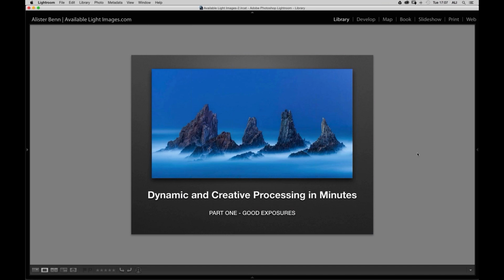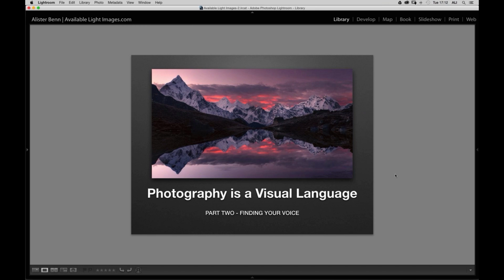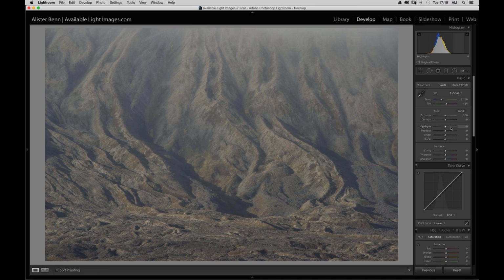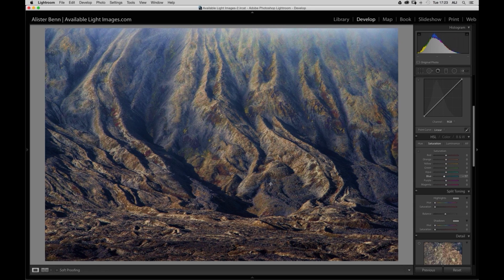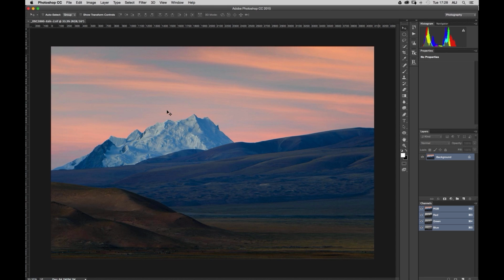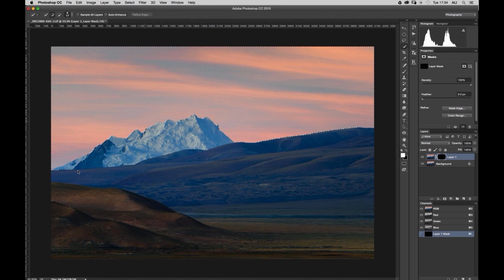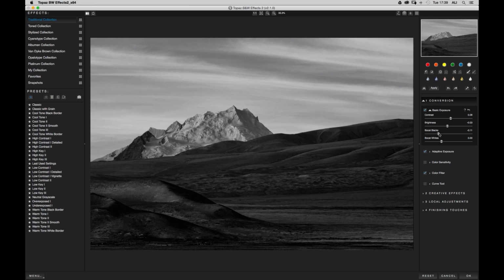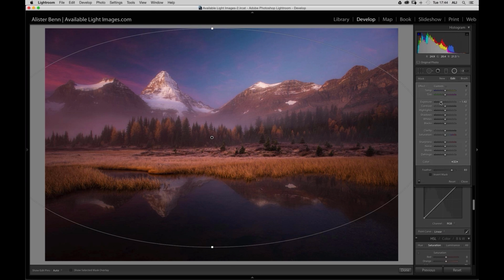Dynamic and Creative Landscape Photography in Minutes, with Alister Benn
We are happy to welcome Alister Benn, award-winning landscape photographer, who will share how he is using Topaz software in his current creative workflow. Alister will share quick Lightroom tips and more advanced Photoshop techniques, incorporating multiple Topaz plug-ins.

Scottish artist Alister Benn is a full-time professional landscape photographer, author, educator and guide, leading tours and workshops in Europe and the Himalaya. Alister is the author of a number of photography ebooks including - Seeing the Unseen - How to Photograph Landscapes at Night, and The Complete Guide to Seascape Photography.

Recorded 9/8/15